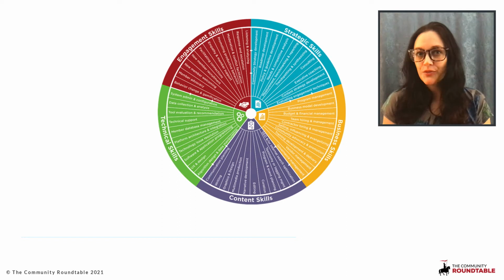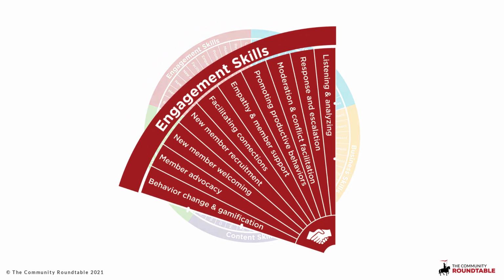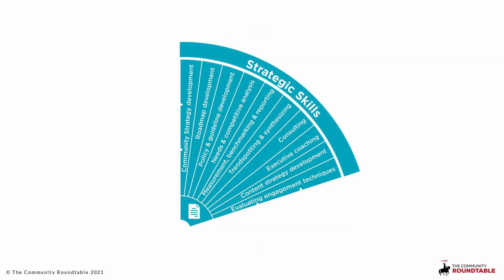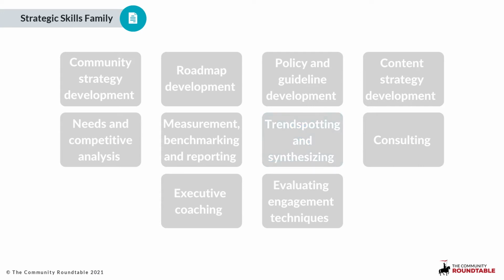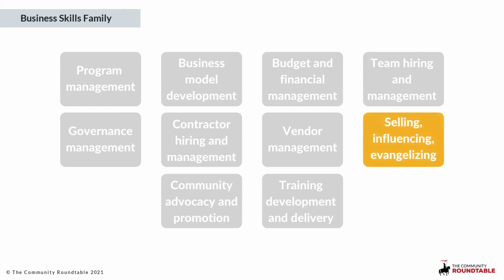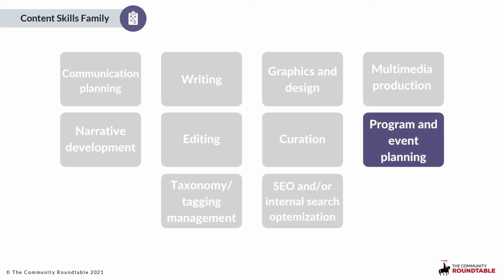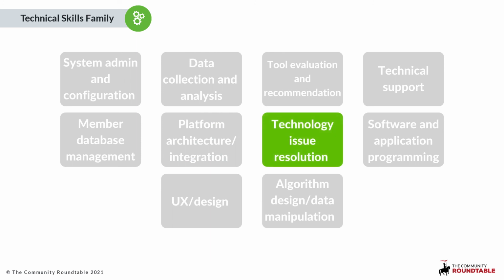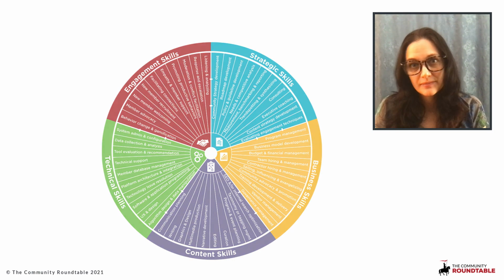Introduction to the Community Skills Framework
The Community Skills Framework™ includes five skill families with ten skills in each family, prioritized based on what we learned from our extensive community management research.

By measuring what percentage of a community is exhibiting each of these behaviors and in what volume, you can see how passive, reactive, open or proactive the culture is. Does the culture support only passive and reactive behavior or do individuals feel confident enough to take ownership of problems and solutions? You can see that in the prevalence of questions and open-ended explorations.

Community managers use this data to prioritize and focus their approach – creating programming and engagement strategies to nudge the community incrementally along the engagement curve, ensuring social validation and rewards along the way. As behavior in the community changes so too does the management approach.

You can visit TheCR Academy to take all the courses in our Introduction to Community Models and Frameworks, and become Frameworks certified